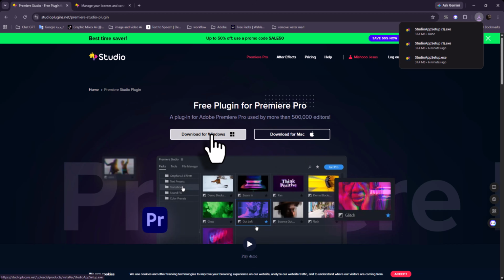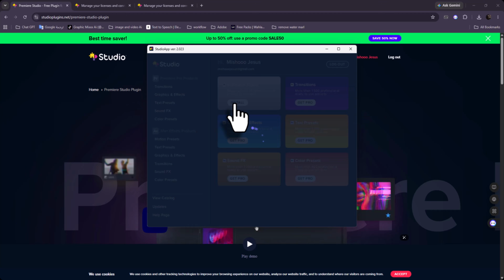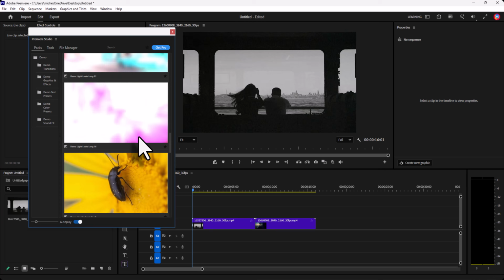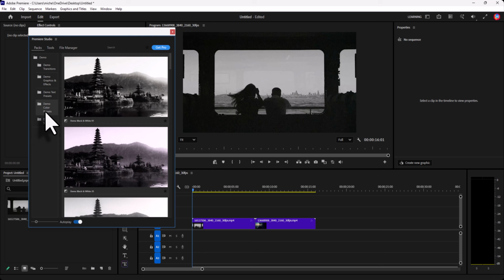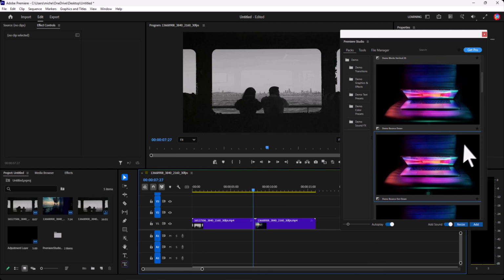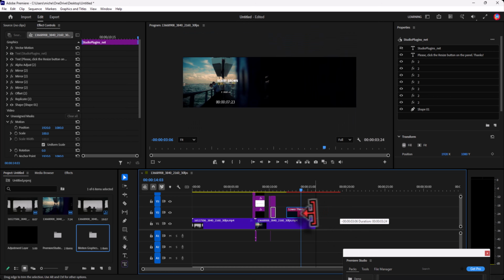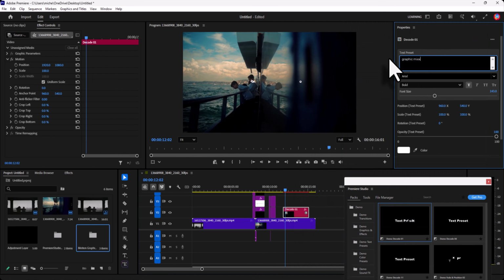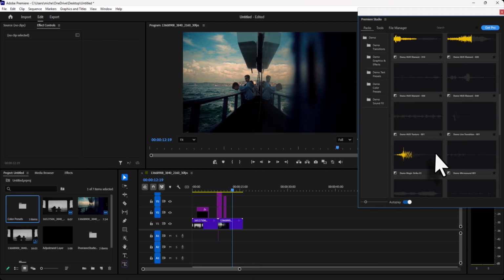Free Premiere Pro Plugin That Has Everything! Transitions, Color, Text & SFX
Looking to speed up your editing workflow and create stunning videos in minutes? In this tutorial, I'm showing you an incredible FREE Premiere Pro & After Effects plugin packed with hundreds of professional assets—from seamless transitions and social media text animations to cinematic color grading presets and high-quality sound effects!

Whether you are editing short-form content for TikTok/Reels or full-length YouTube videos, this single tool has everything you need to save hours of work.

⏱️ Timestamps / Chapters:
00:00 - Introduction (The Best Free Plugin)
00:27 - Download & Installation Guide
01:25 - Interface & Feature Overview
02:20 - How to Add Transitions
02:35 - Graphic Effects & Custom Text
03:04 - Text Presets Customization
03:15 - Color Grading Presets
03:30 - Adding Sound Effects
03:35 - Final Tips & Outro

✨ Key Features Covered:

🎬 Seamless Transitions: Drag-and-drop video transitions for instant polish.

💬 Social Media & Motion Text: Customizable lower thirds and title presets.

🎨 Cinematic Color Grading: Turn videos black & white or apply retro/blue & black styles.

🔊 Pro Sound Effects (SFX): Audio assets ready to drop straight into your timeline.

💬 Join the Discussion:
Do you want to see a dedicated tutorial for After Effects using this tool?